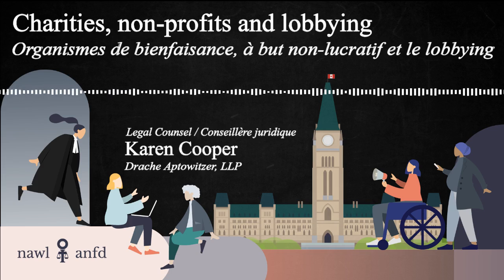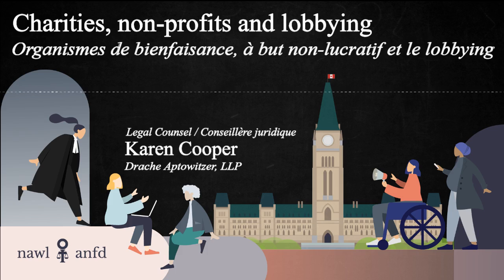Charities, non profits and lobbying | Organismes de bienfaisance, à but-non lucratif et le lobbying